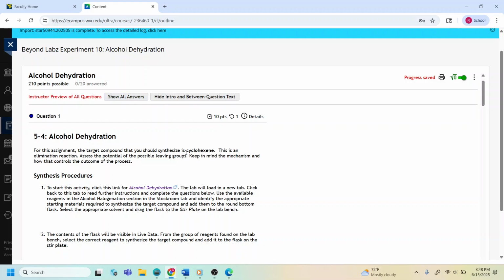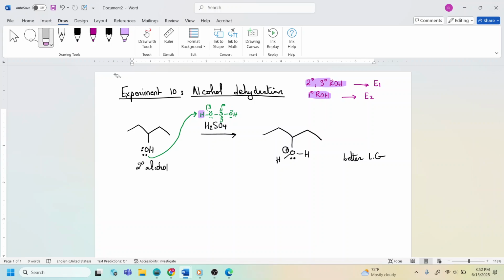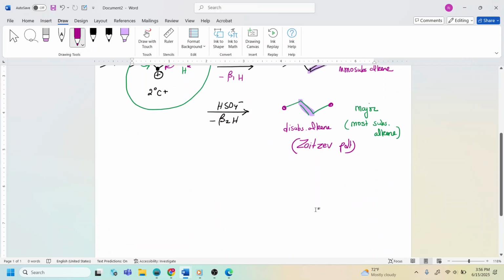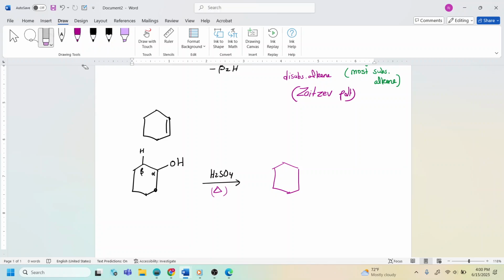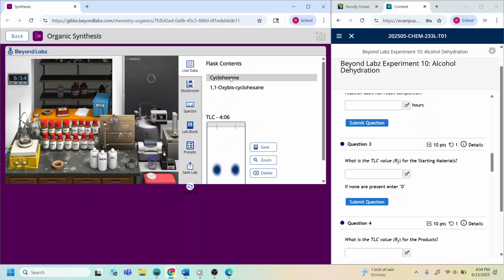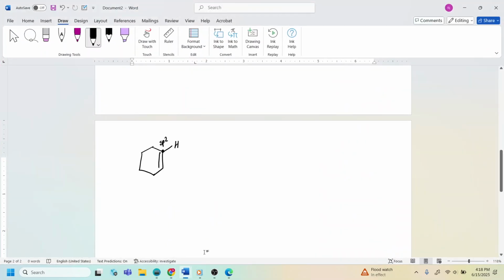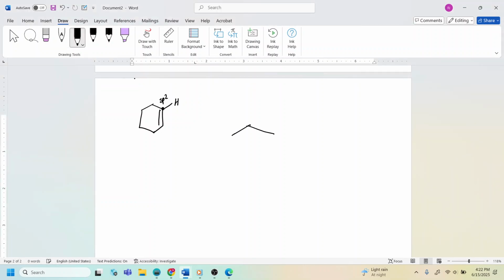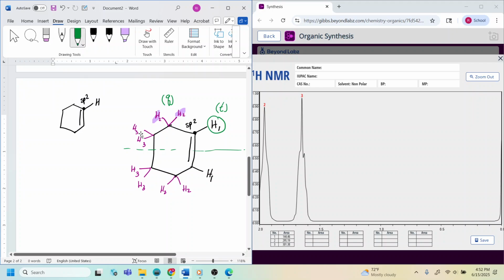Lab 10 Alcohol Dehydration